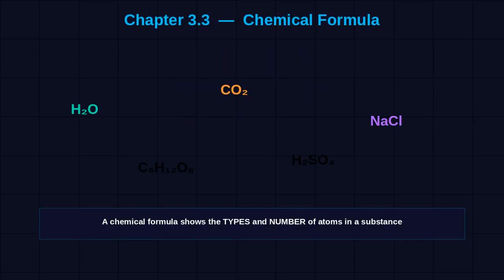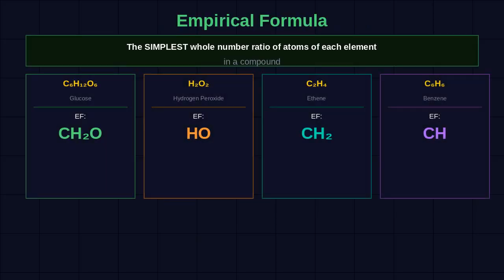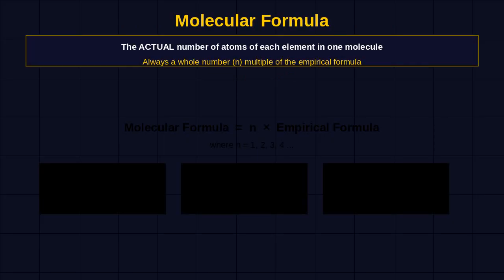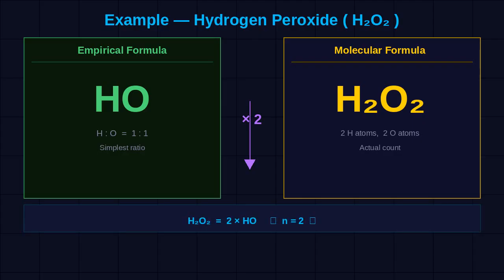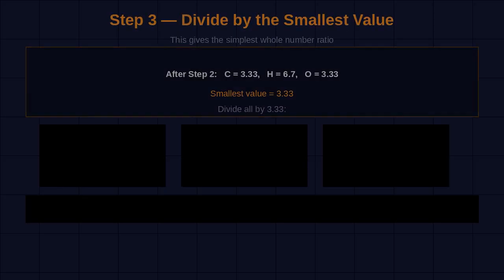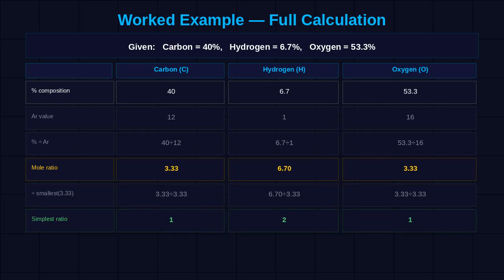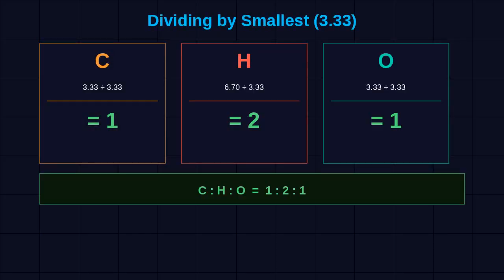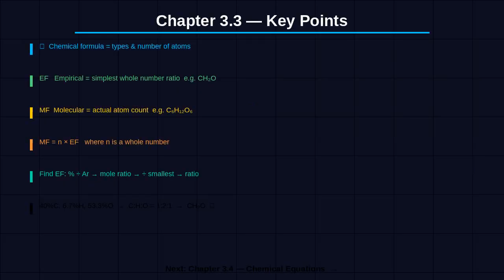Form 4 Chemistry 3.3 | Chemical Formula Explained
Form 4 Chemistry Chapter 3.3: Chemical Formula 🧪
Learn how chemical formulas are written and what they represent. Understand the symbols, ratios, and composition of elements in compounds.

📘 Perfect for SPM revision and quick study!
This short video explains the topic in a simple, clear, and easy-to-understand way.